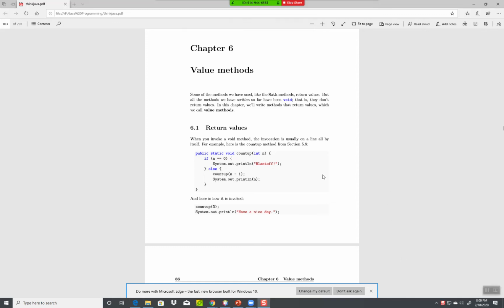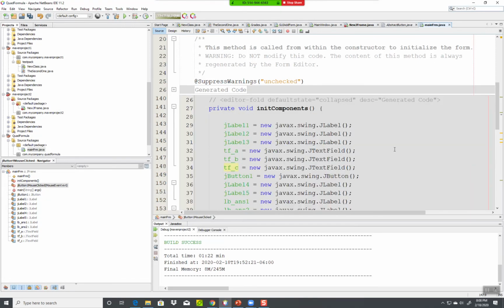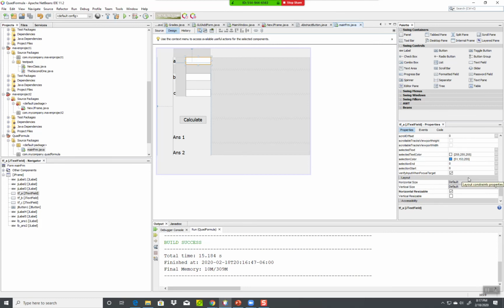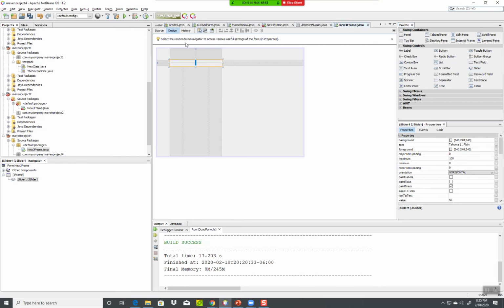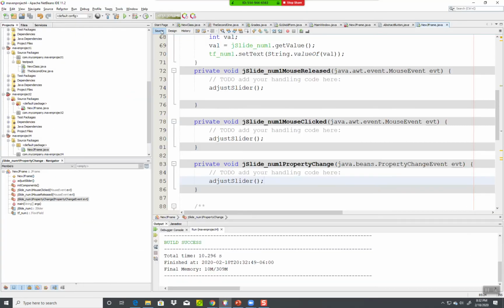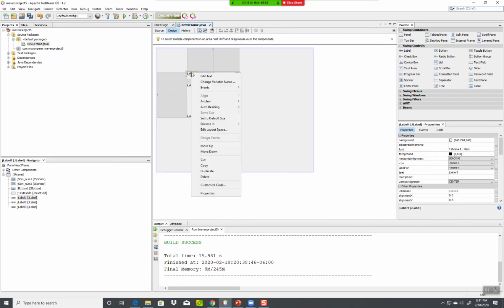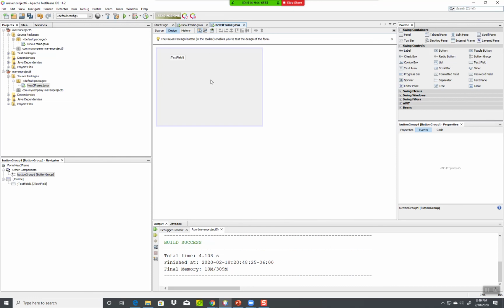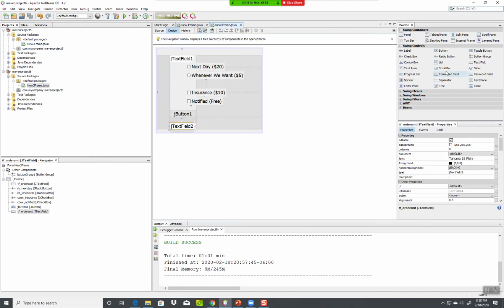Java Programming - Class Session - 2/18/2020